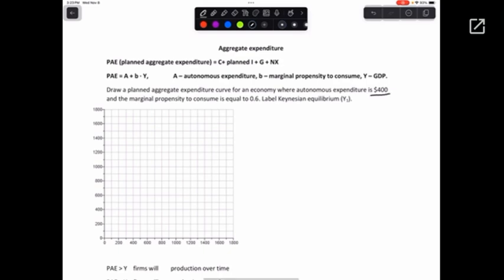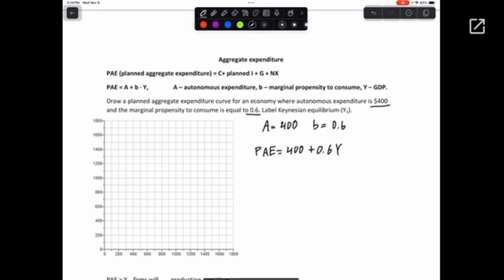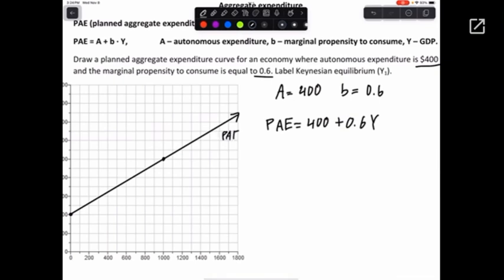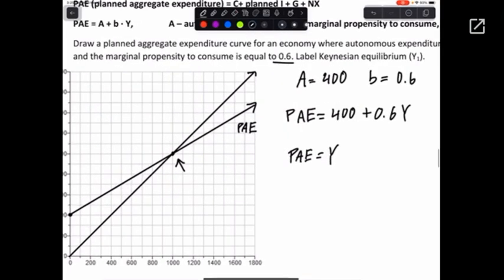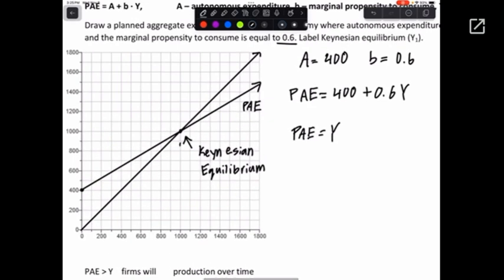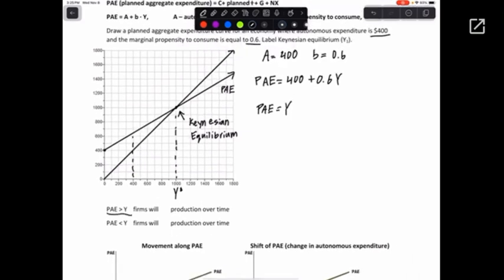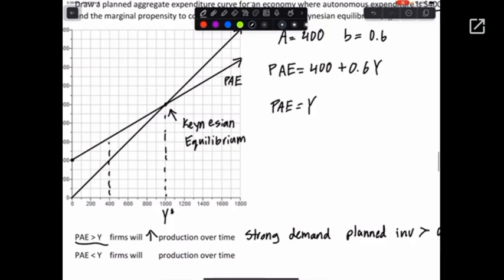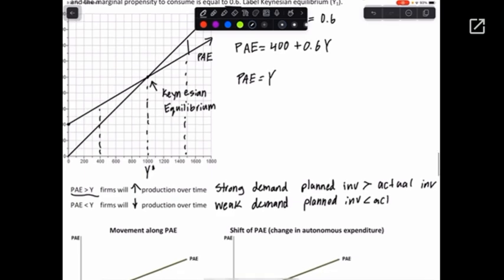CH 11 - Keynesian Equilibrium Example